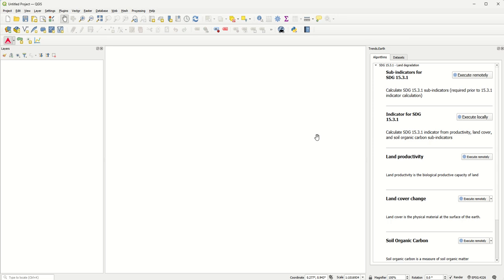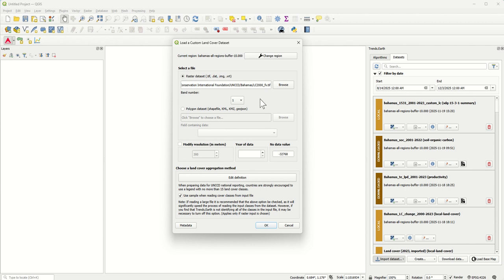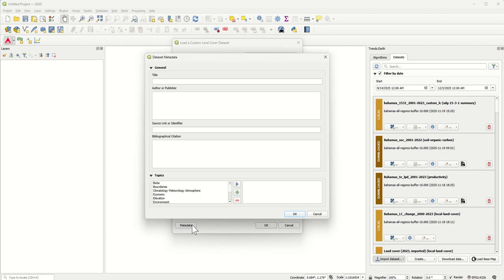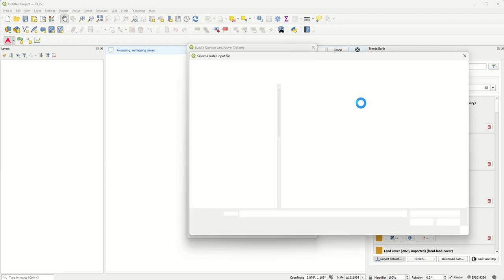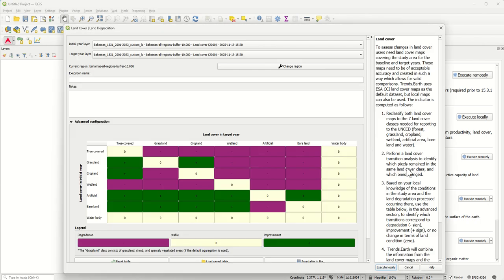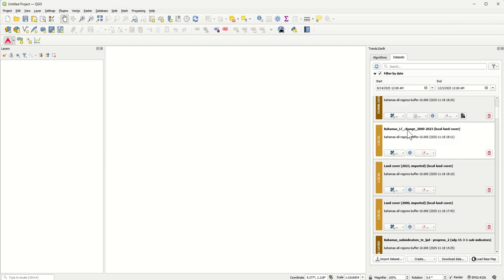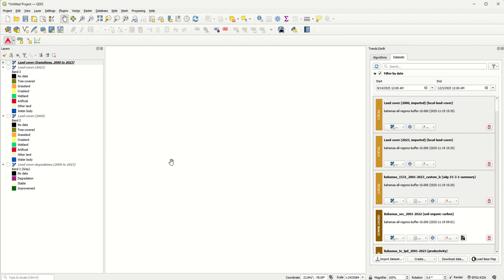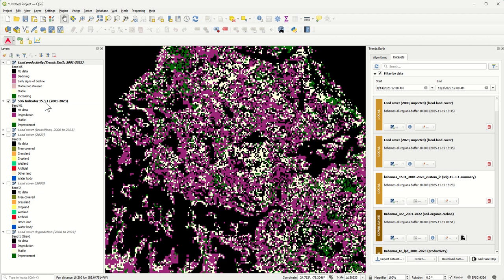11.Trends.Earth - Import custom land cover dataset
How to import a local custom dataset representing land cover classes